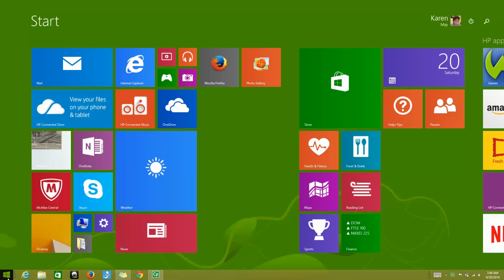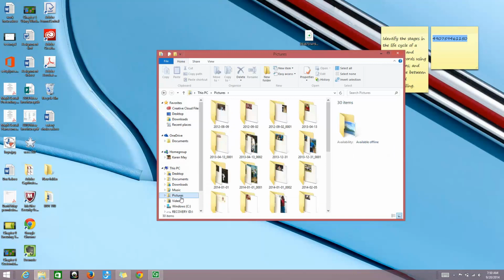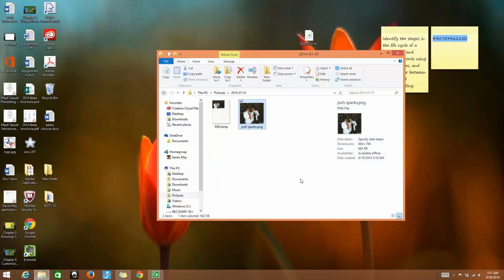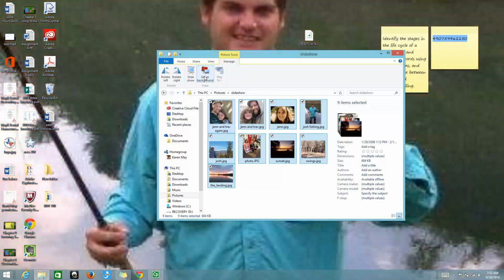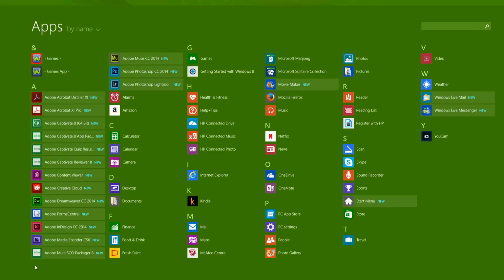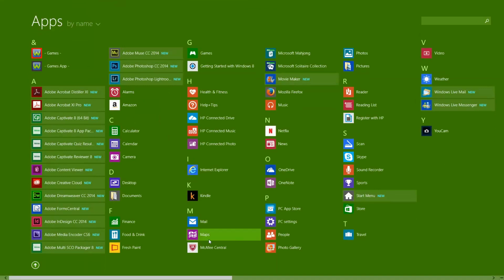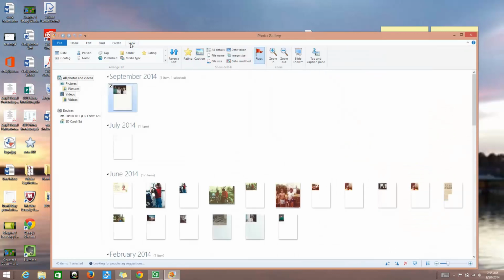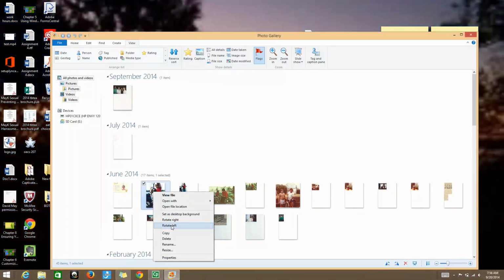Chapter 10 Working with Digital Photographs and Music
This chapter is something that we can all use on a daily basis.  Fun with pictures and music!